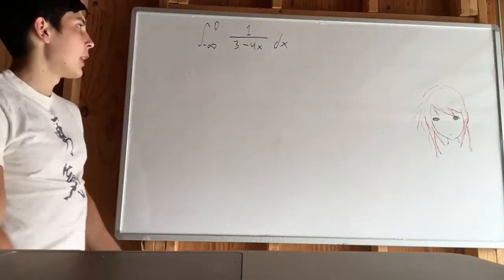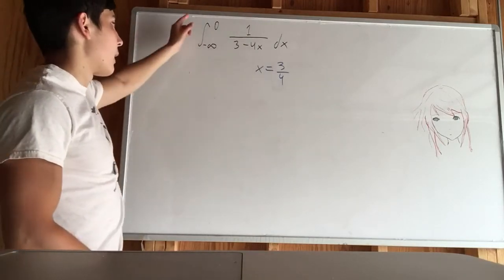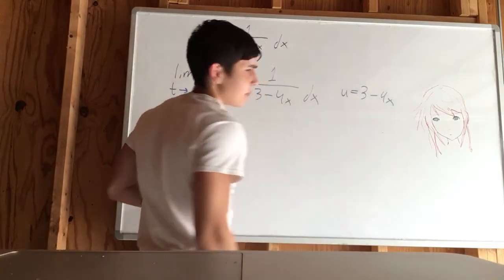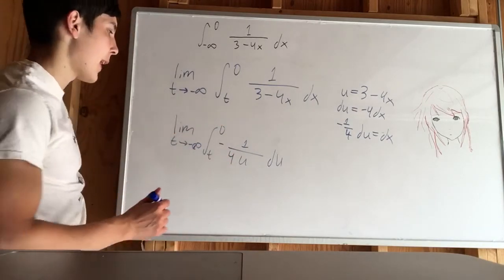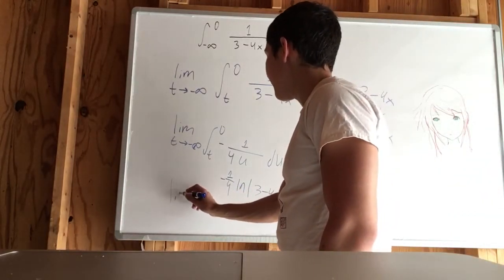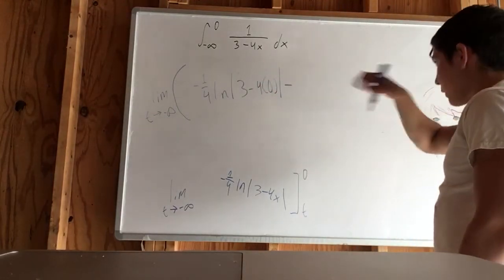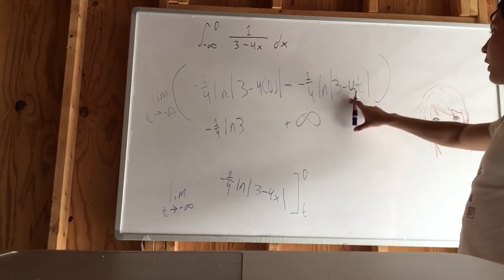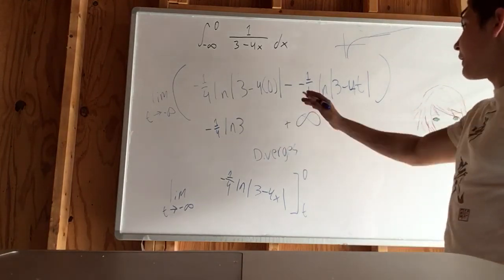∫1/(3-4x)dx from -∞ to 0